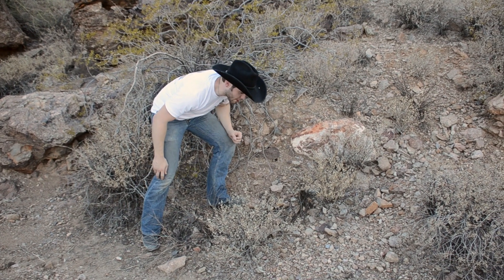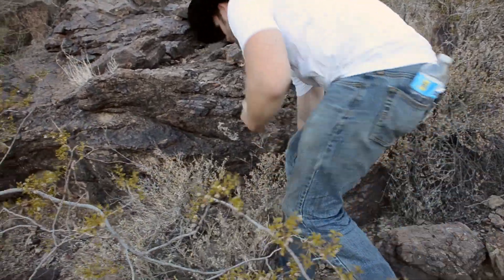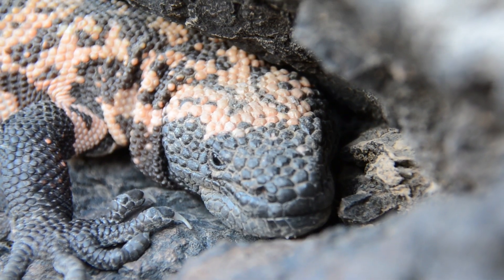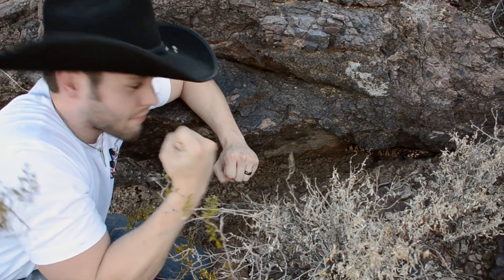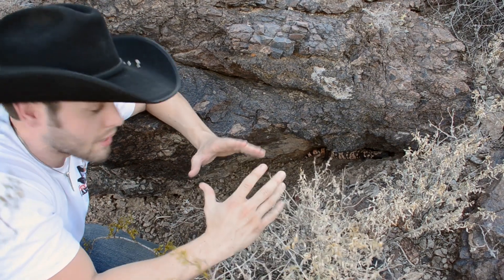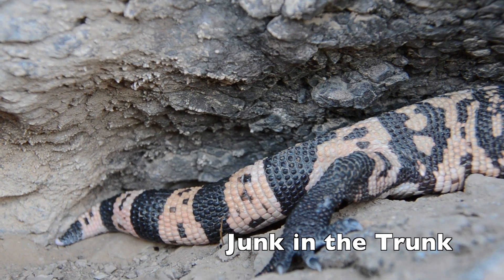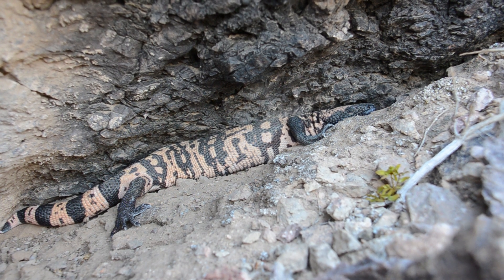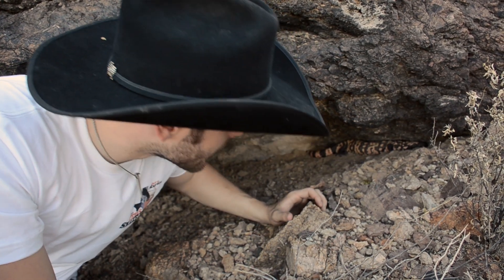Gila Monster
My name is Orry Martin: The Texas Snake Hunter and this documentary is about the Banded Gila Monster (Heloderma suspectum cinctum).  This beautiful, venomous lizard was found in Arizona and is protected by the state.  Enjoy looking at this amazing reptile!